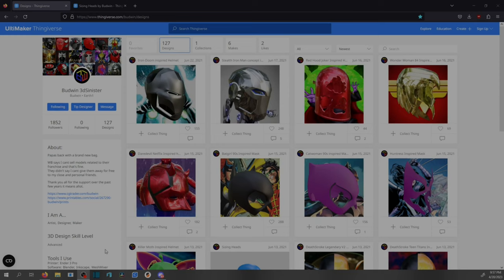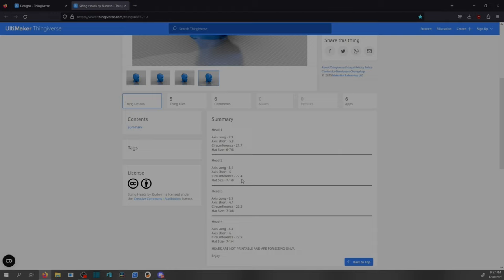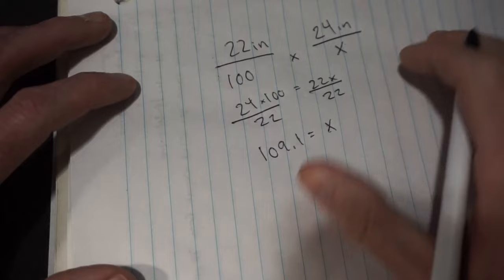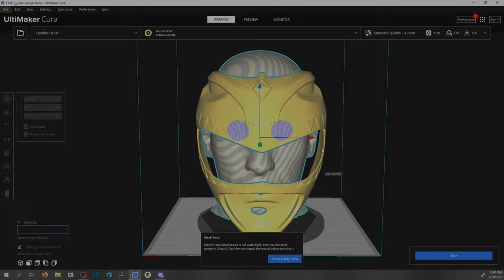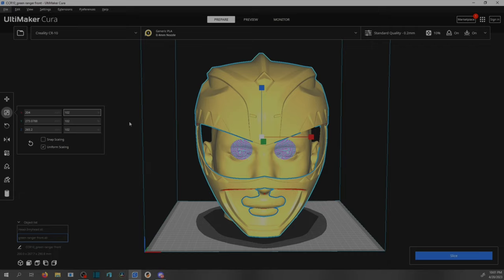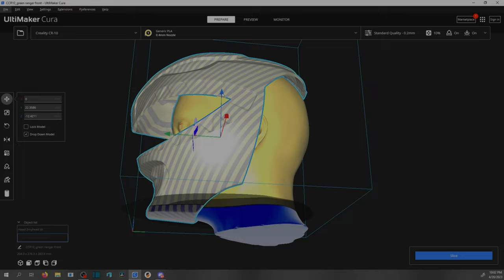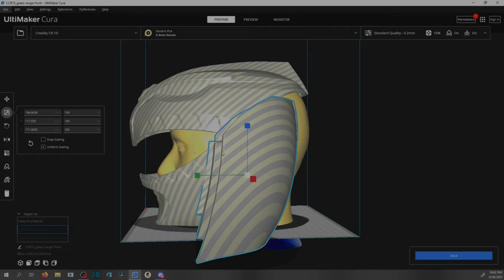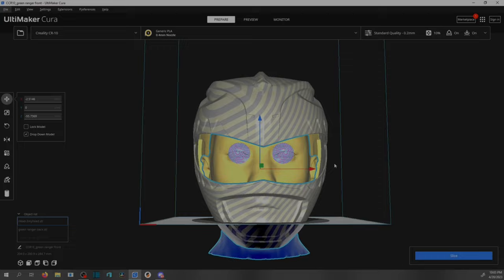How to Scale 3d Printed Helmets! Perfect Sized Helmets Everytime!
I always see the question on how do I scale my helmets to be 3d printed! Its always scary to 3d print a helmet and it not be sized right. You dont want to waste plastic or time. If you run a 3d printing business people may return if the helmets not sized perfect. In this tutorial I show exactly how to scale your 3d printed helmets to get the perfect size everytime using a free file from an awesome creator by the name of Budwin and here is the link to his file.

If you want to support even more you can help fund upcoming projects!
Materials for projects

Follow me on other platforms like TT or Insta @SaturdayMorningProps